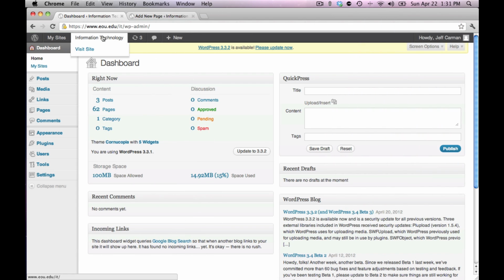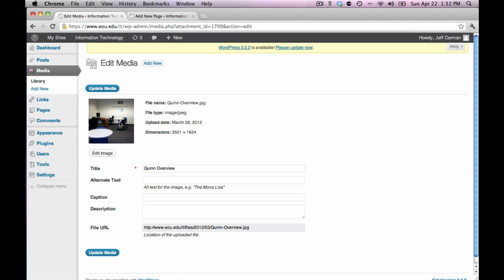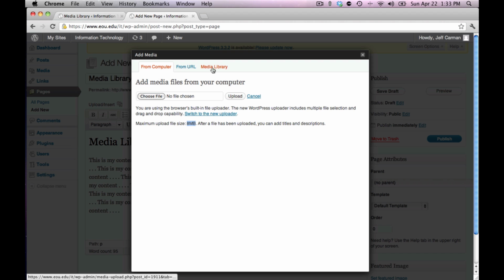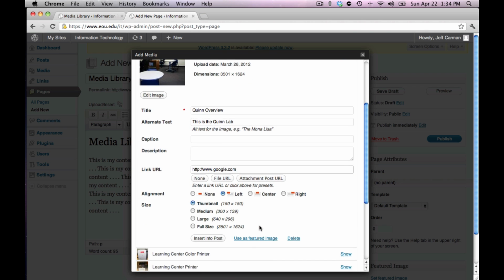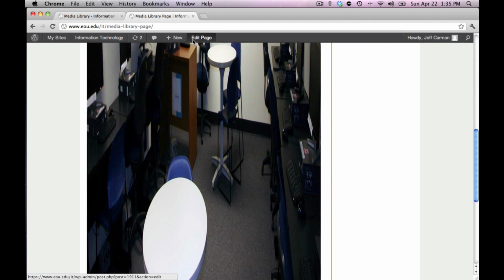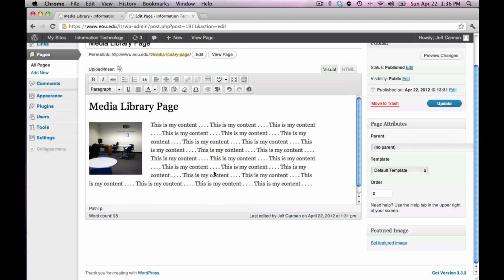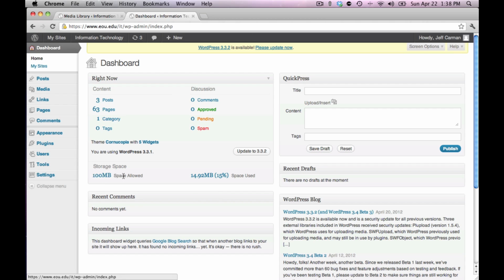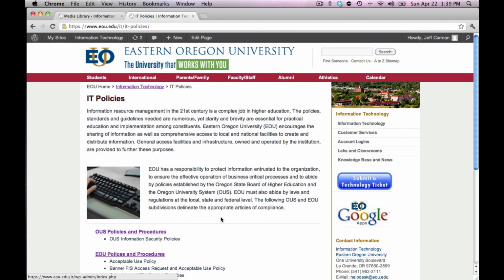EOU WordPress Media Library